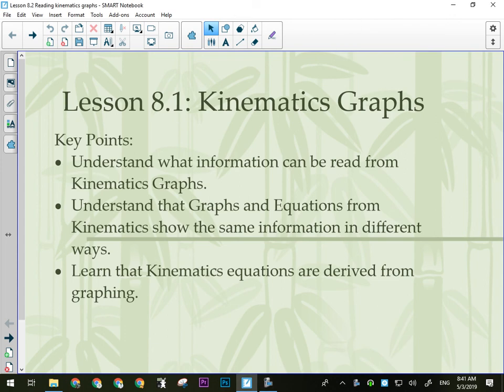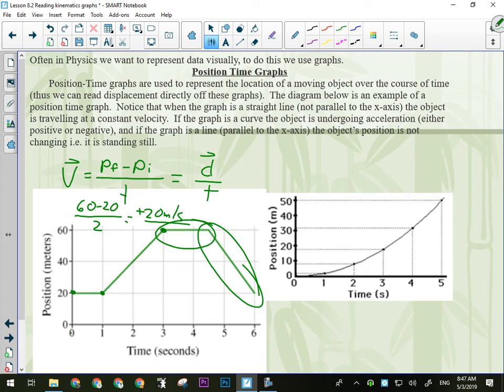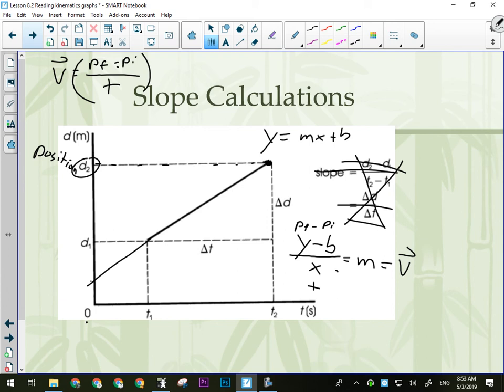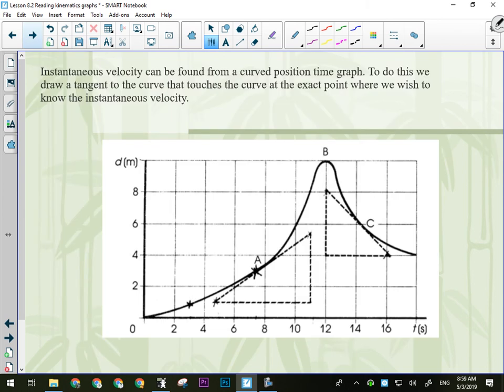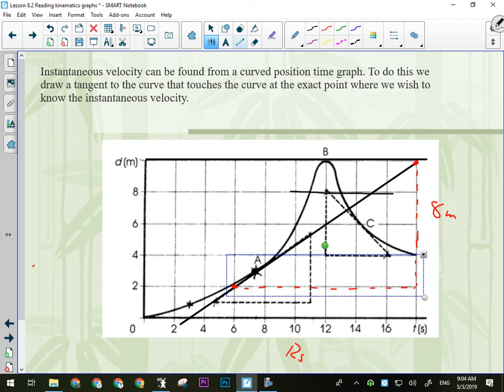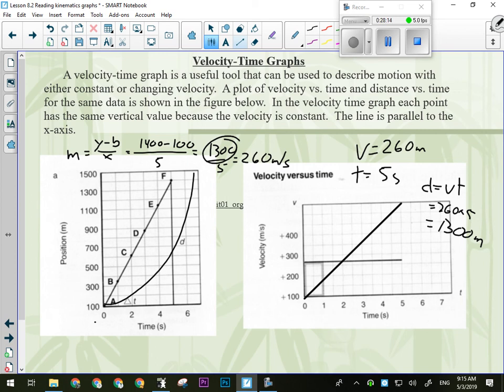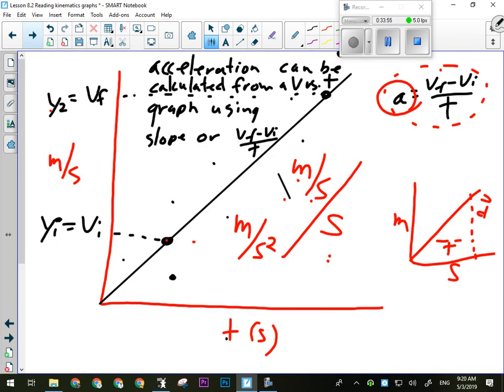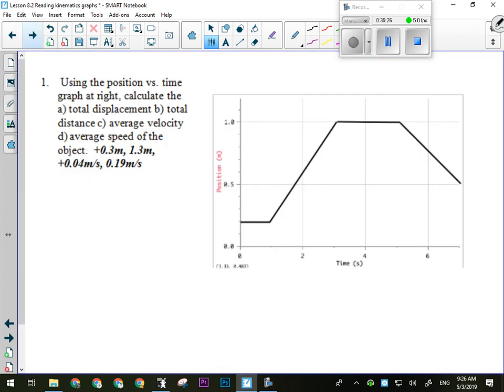Science 10 | Interpreting Position vs time and Velocity vs time Graphs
How to read, interpret and perform calculations involving position vs time graphs and velocity vs time graphs.